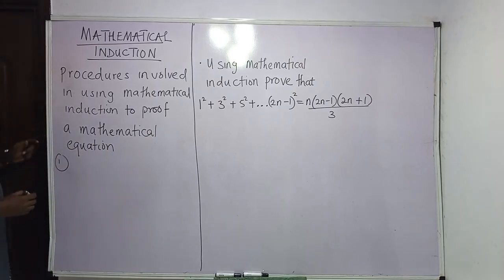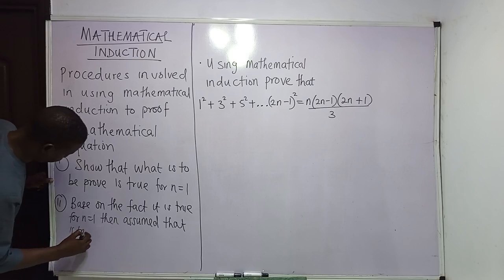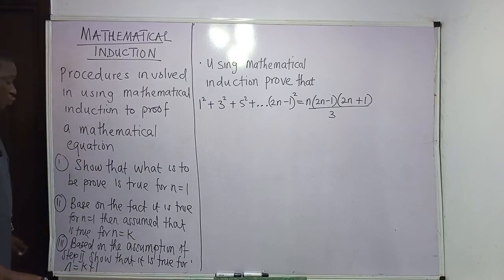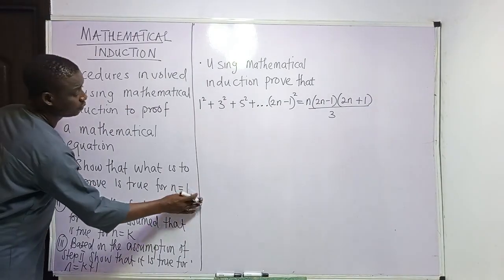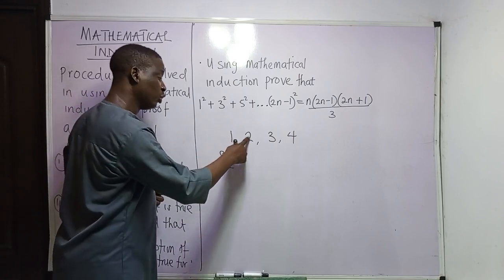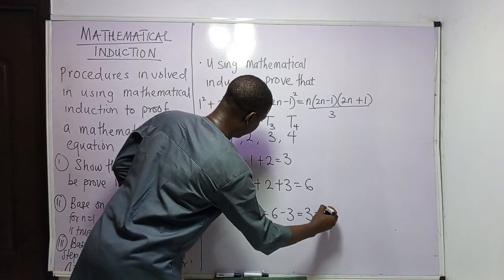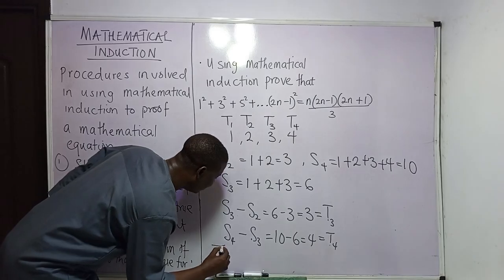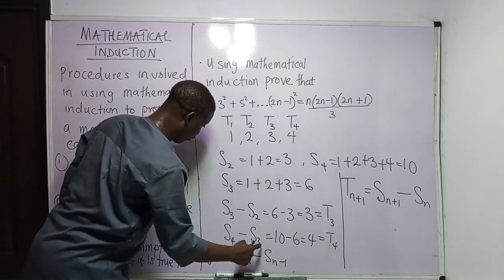INTRODUCTION TO MATHEMATICAL INDUCTION A LEVEL MATHEMATICS